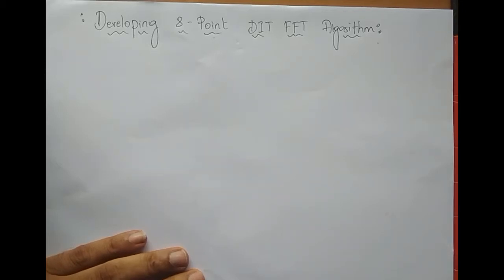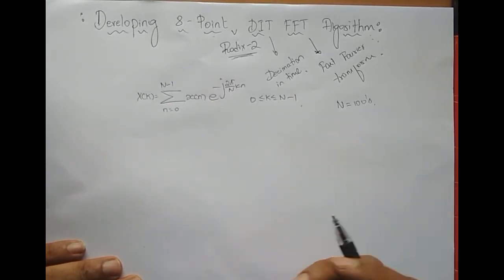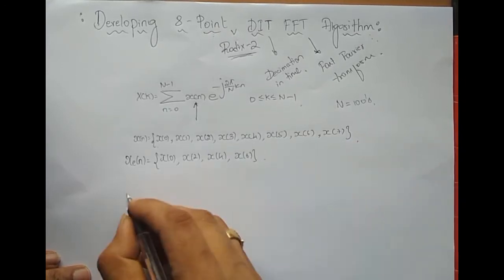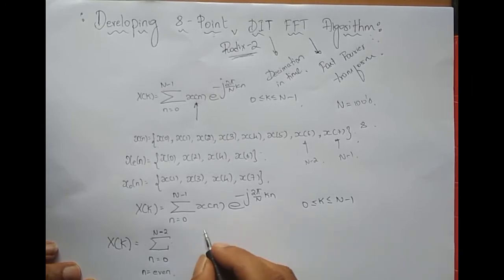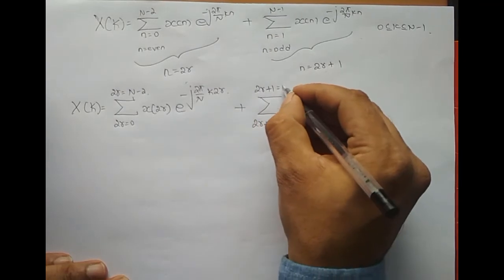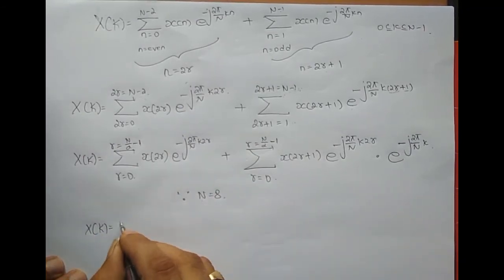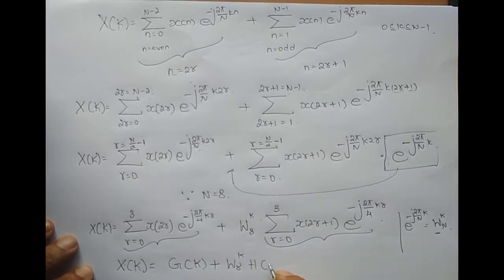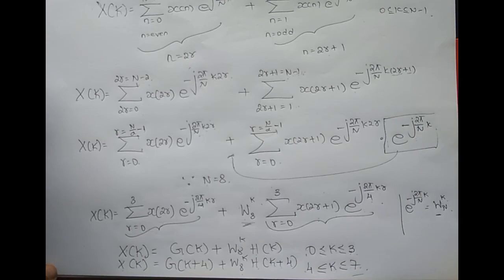DSP -Developing 8 Point Radix-2 DIT FFT Algorithm - Part 1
In this Lecture, i have tried to Develop 8 Point Radix 2, Decimation In Time Fast Fourier Transform Algorithm to Find DFT